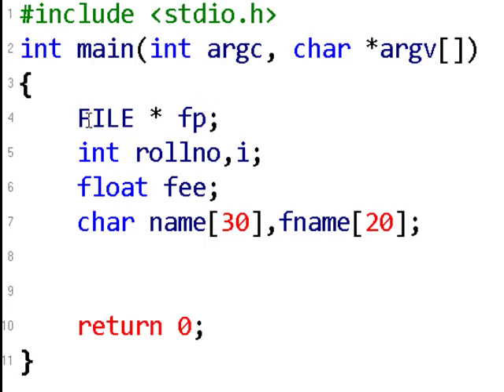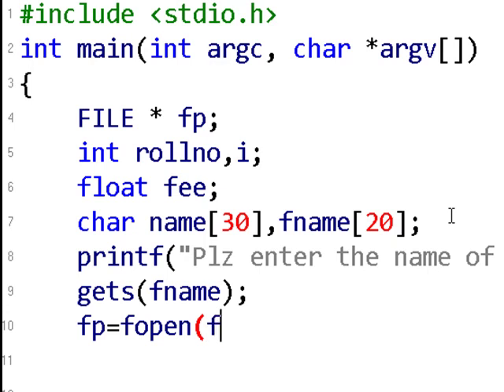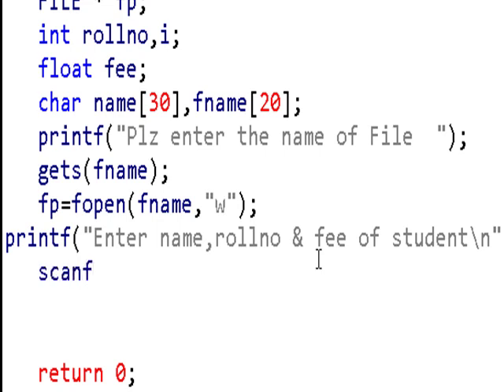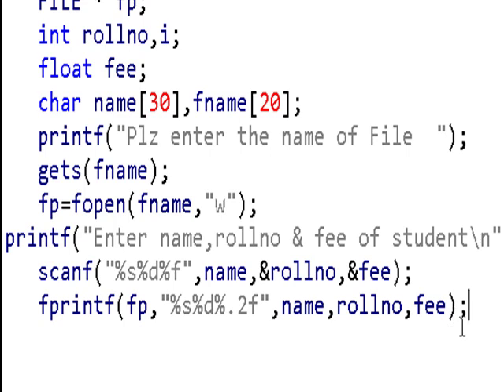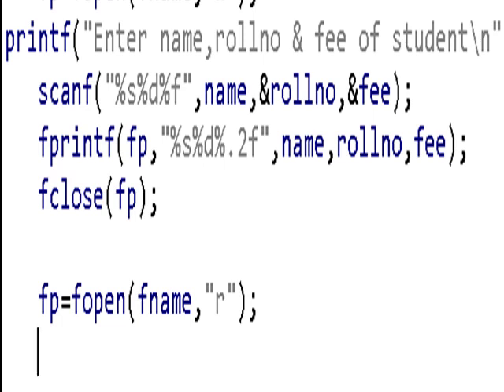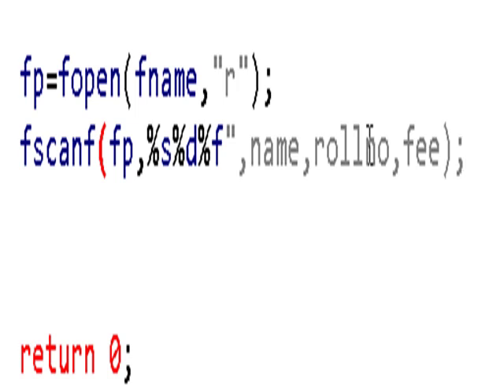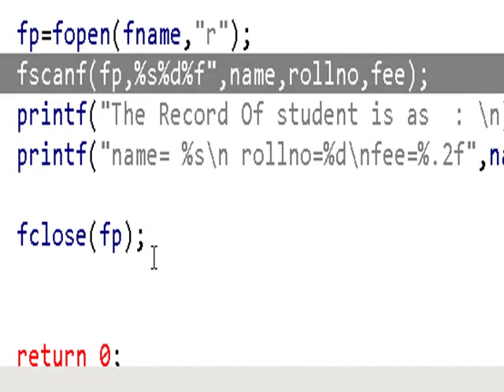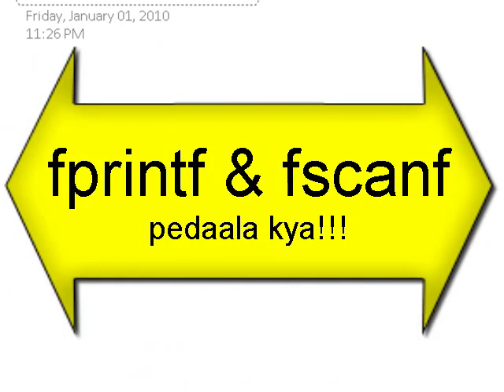file fscanf fprintf